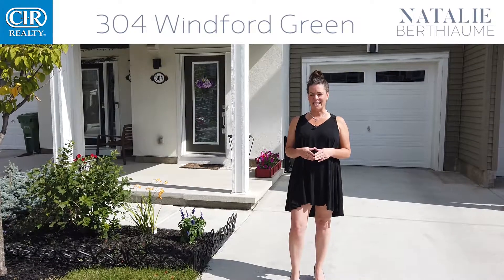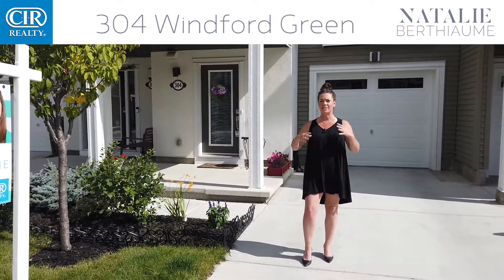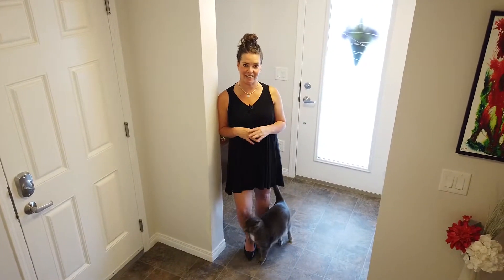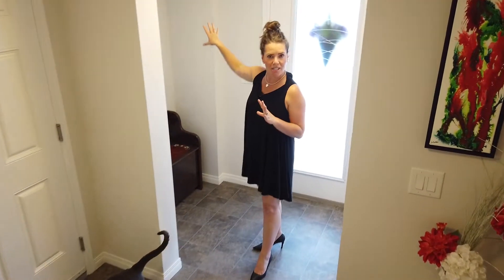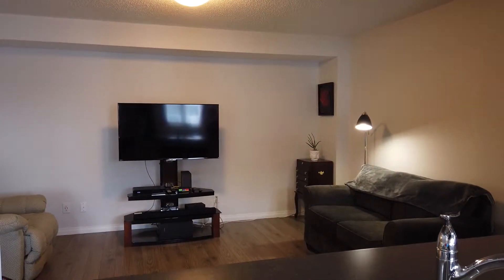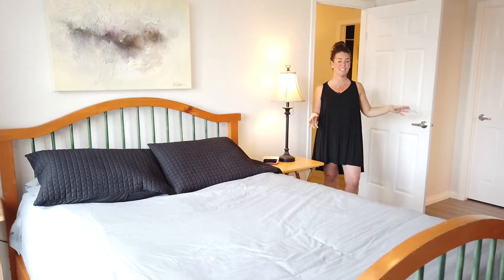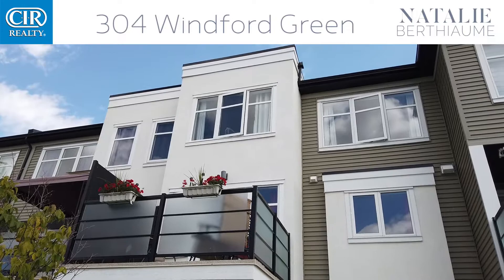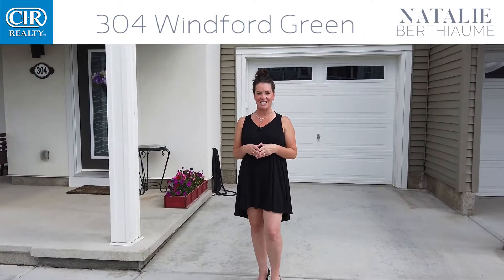304 Windford Green Airdrie, AB presented by Natalie Berthiaume CIR Realty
Built in 2016, this highly desirable floor plan offers excellent value with 2 large bedrooms & 2.5 bathrooms! Walking in through the front door or the garage, you'll appreciate the open space that makes for a perfect mudroom. Up the stairs to the main level, the modern grey laminate flooring & white paint gives this level a very fresh feel. The living room is spacious and opens into the large WHITE KITCHEN. With tons of counter space, large bright windows & an eat up bar, this kitchen is smart & stylish. The dining room opens onto the lovely west-facing patio that is ideal for evening sunsets. Upstairs to the top level, the LAMINATE FLOORING continues & UPPER LAUNDRY is a major perk. The Master Bedroom is private with a 4 piece ENSUITE & a walk-in closet. The second bedroom is well appointed with an additional 4 Piece bath completing this level. Oversized garage means storage space as well as room to park your vehicle! Nice, quiet location with NO condo fees. Located in Airdrie, Alberta.